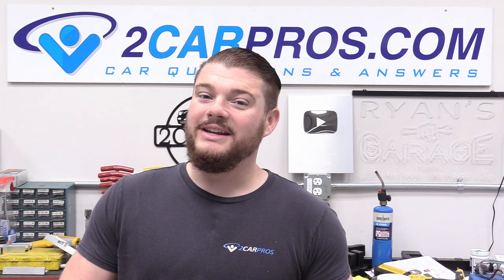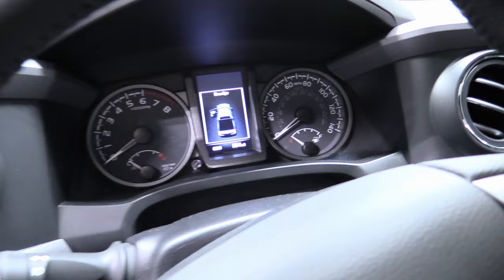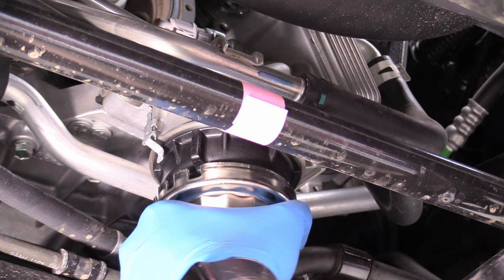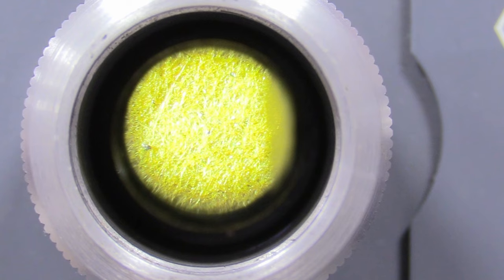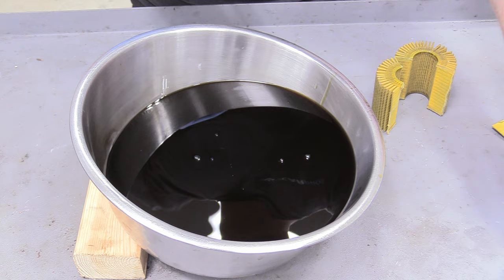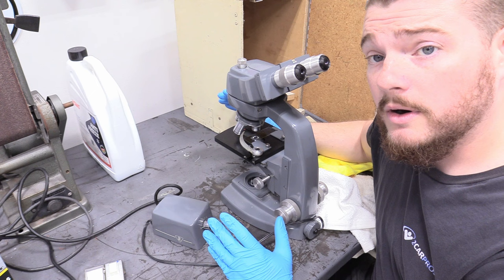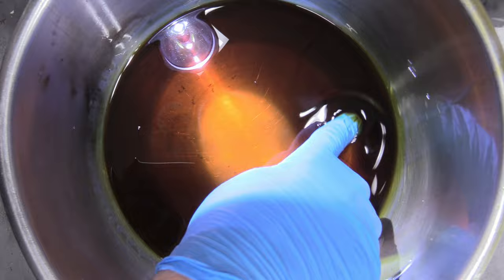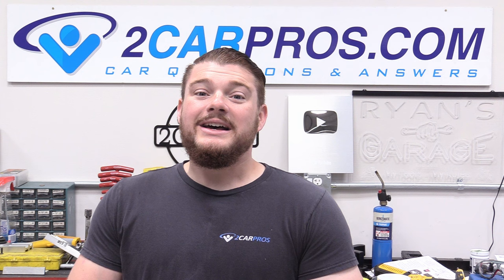Do You Really Need to Change Break In Oil on a New Car?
Today we do a little bit of automotive myth busting. I have always been told to change break in oil out of newly built cars before 1000 miles or so. But the manufacturer said otherwise on this brand new 2023 Toyota Tacoma. They say to change it at 12000 miles which seems way too high to begin with. So who is right? The old mechanics rule of thumb? Or the manufacturer? Let's find out!